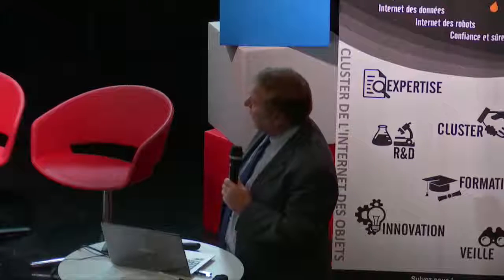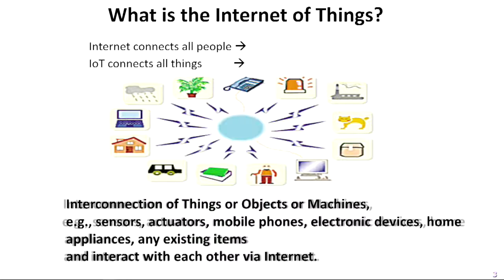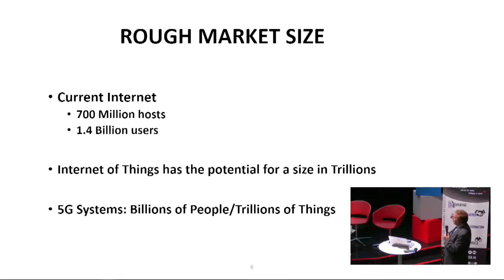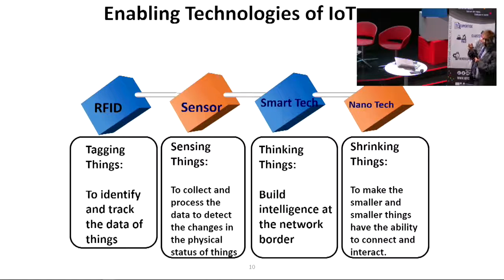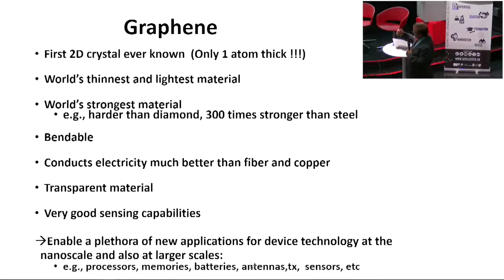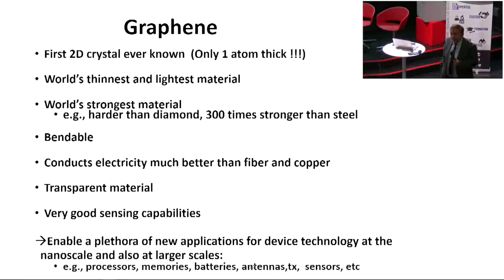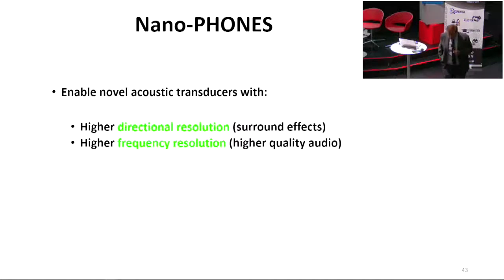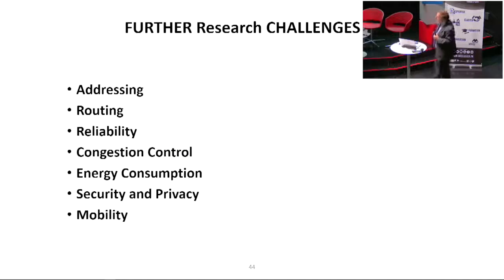IOT week J2 Amphi 02